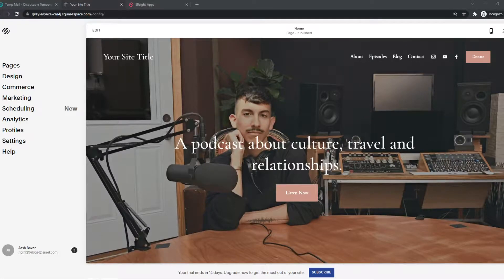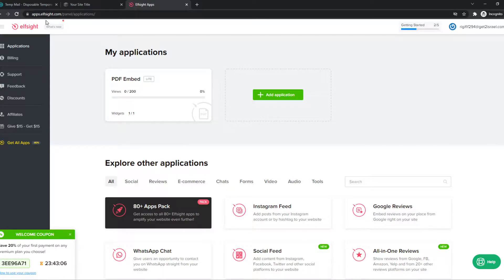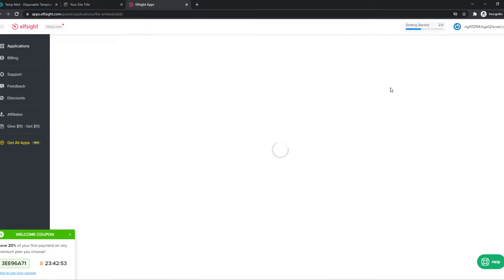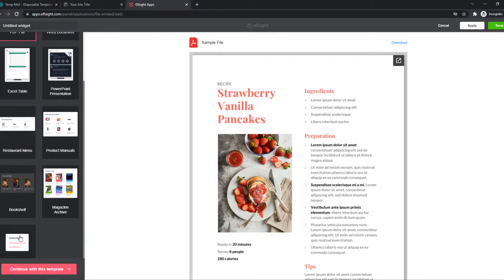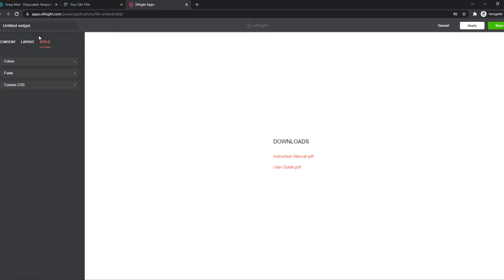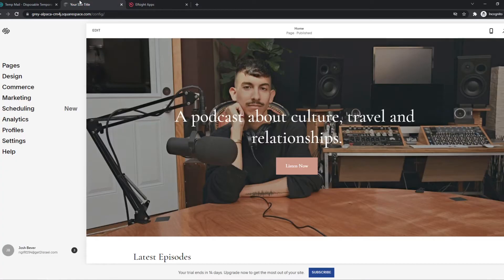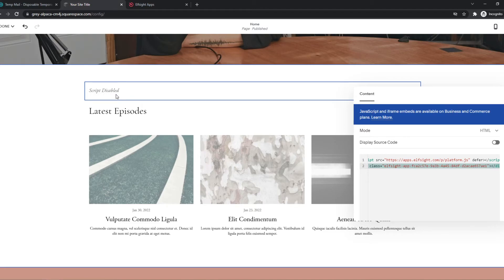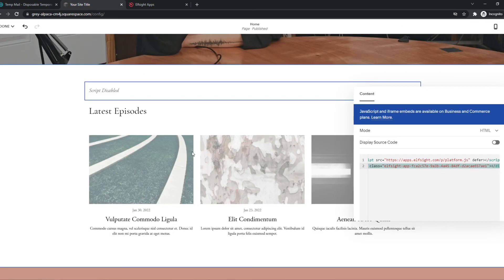How to Add Downloads to Squarespace Website (Quick & Easy)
Learn How to Add Downloads to Squarespace Website (Quick & Easy)

In this video I show you how you can add squarespace downloads. Do you wonder how you can add custom downloads on squarespace. I'll show you exactly how to do that.